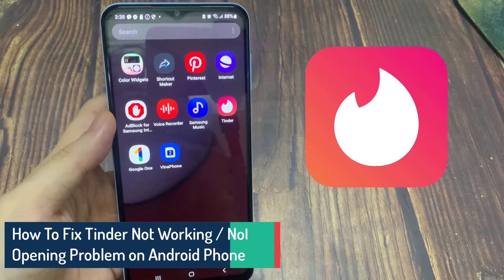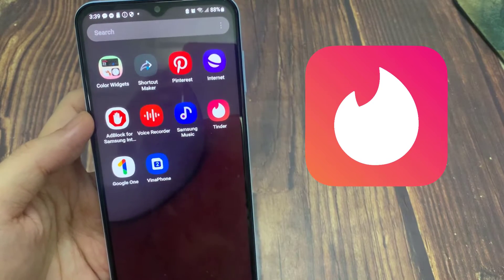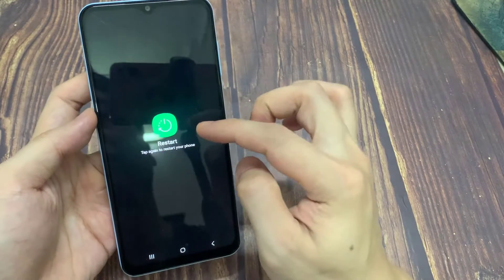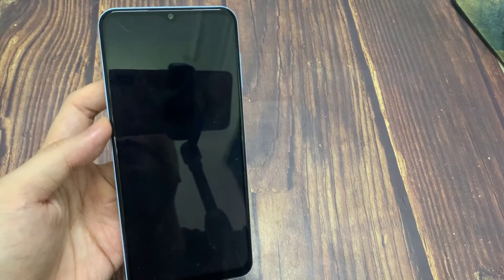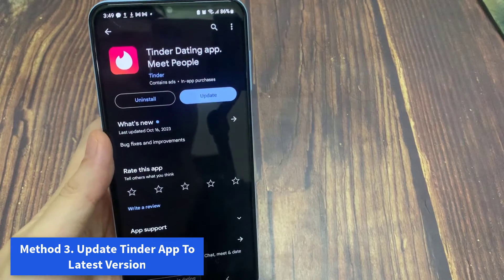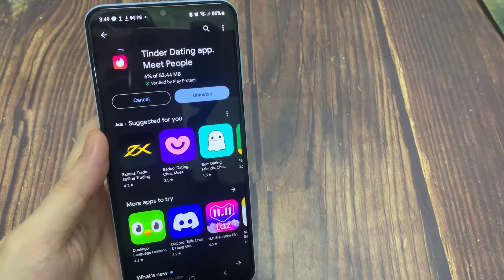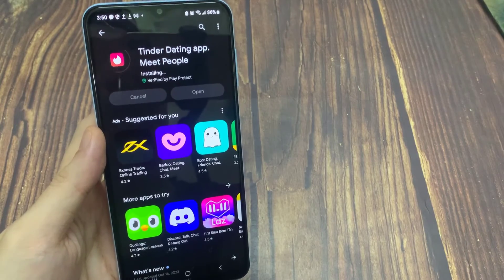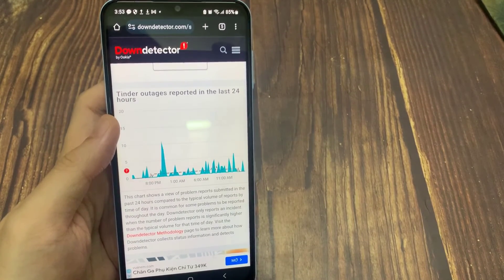How To Fix Tinder Not Working / Not Opening Problem in Android Phone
Tinder Not working & Not Opening Problem in Android Phone? This video will show you how to get rid of Tinder not working and not open problem.
00:18 Method 1. Restart Your Android Phone.
00:37 Method 2. Clear Cache And Data Of Tinder App.
02:06 Method 3 Update Tinder App To Latest Version.
02:43 Method 4. Check Tinder Down Detector Outage Map.